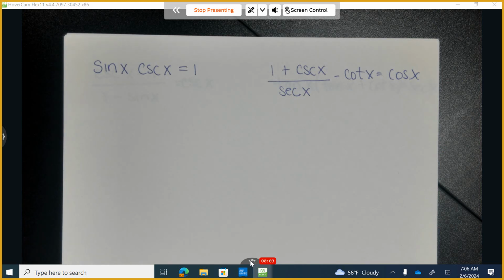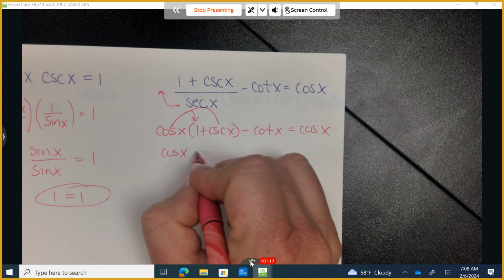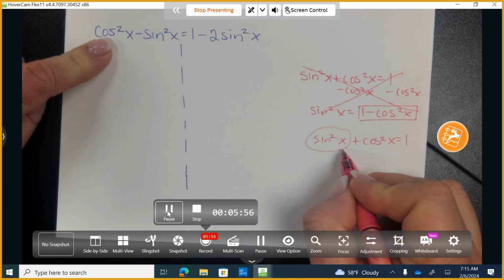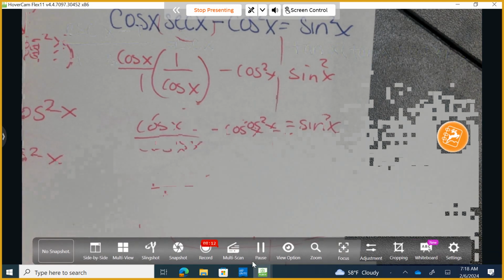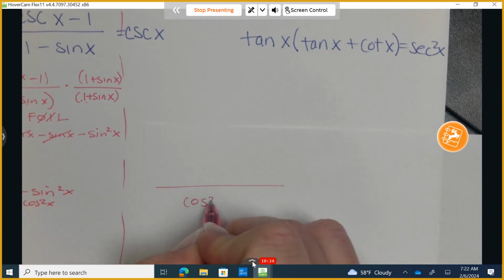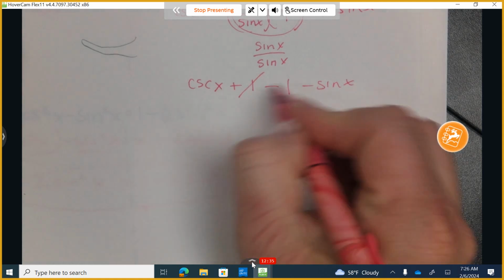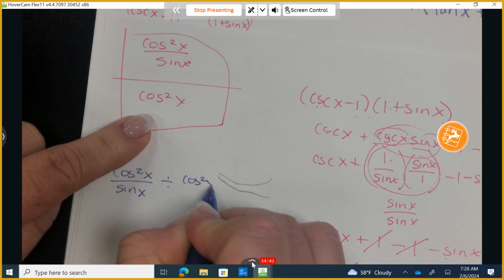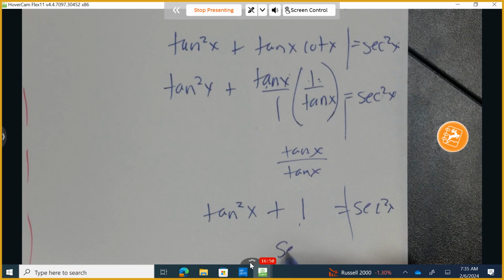Unit Eleven - Lesson Three - Questions 1 -6